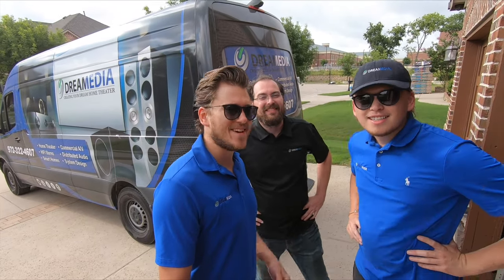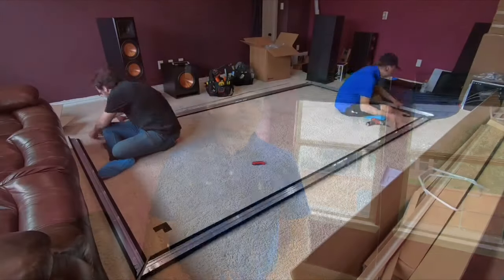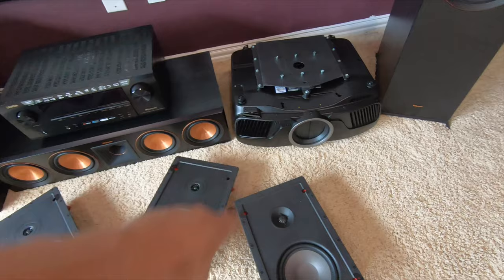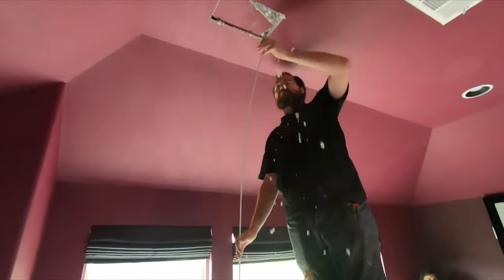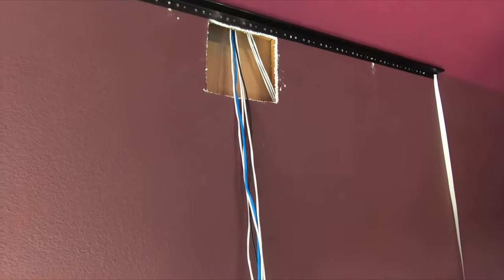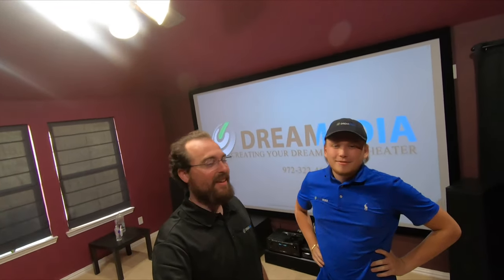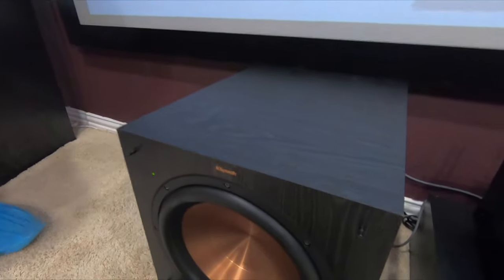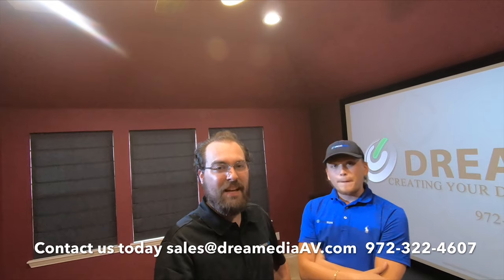DOLBY ATMOS Klipsch 5.1.2 Reference Premiere w/ Epson 4050 and 145 SCREEN! DOLBY ATMOS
DOLBY ATMOS Klipsch 5.1.2 Reference Premiere w/ Epson 4050 and 145 SCREEN!

epson 4050ub

Klipsch rp-8000f

1" Horn-Loaded Tweeter: The Klipsch RP-8000F floorstanding loudspeaker features a 1" Titanium LTS Vented Tweeter with a Hybrid Tractrix Horn for exceptional high frequency response, detail, and dispersion. Klipsch proprietary Tractrix horn-loaded technology ensures high-frequency energy of the RP-8000F floorstanding speakers are aimed directly at the listener and reduces unwanted, artificial reverb caused by indirect sound bouncing off walls - meaning you experience the most clear, detailed, lifelike sound possible.

Titanium LTS Vented Tweeter: The titanium tweeter diaphragm's light weight yet rigid composition exceeds the performance of aluminum, polymer or silk tweeters. A vented tweeter design reduces standing waves behind the tweeter diaphragm for a smoother high frequency reproduction. Klipsch award-winning Linear Travel Suspension technology leverages a piston motion of the titanium diaphragm that lowers distortion and delivers real-to-life sound. A ceramic magnet housing provides premium performance,
Hybrid Tractrix Horn Technology: This redesigned 90°x90° Hybrid Tractrix Horn utilizes a circular horn throat paired to a square horn mouth to further improve high-frequency response and extension, while enhancing imaging and dynamics. The Hybrid Tractrix Horn's compressed molded silicon face adds high frequency damping to reduce harshness and horn resonance for a smoother frequency response with improved detail - creating a clean and natural sound. Klipsch also utilizes computer modeled phase plugs that act as a mechanical filter to further ensure a smooth, flat frequency response while protecting the tweeter from damage.
Dual 8" Cerametallic Woofers: The RP-8000F floorstanding loudspeaker utilizes two 8" Klipsch Proprietary Cerametallic woofers. Cerametallic consists of extremely light, rigid materials that can hold shape while being able to deliver lower frequencies with maximum efficiency. The Klipsch Cerametallic cone is matted to a dual-layer, copper-wound voice coil for exceptional conductivity. The 8" woofers are housed in a non-resonating, stamped-steel basket that's secured to a large magnet motor for exceptional efficiency and low distortion.